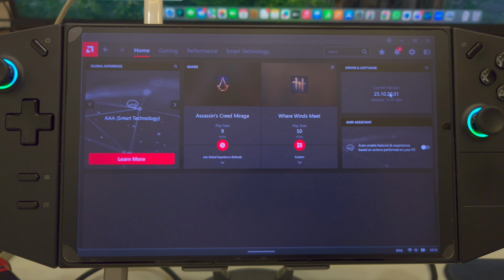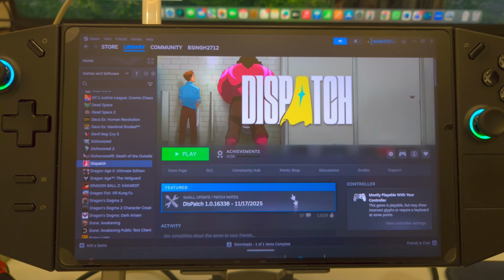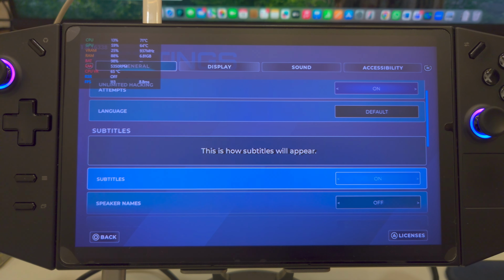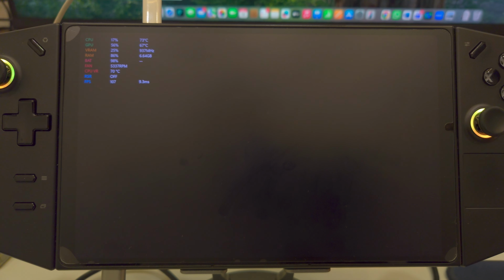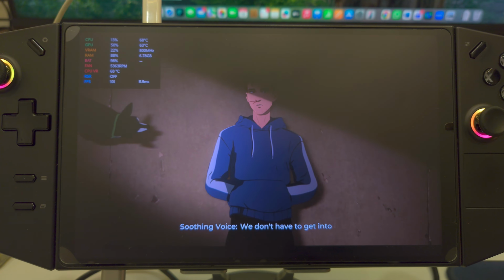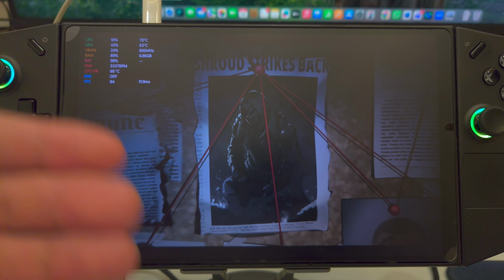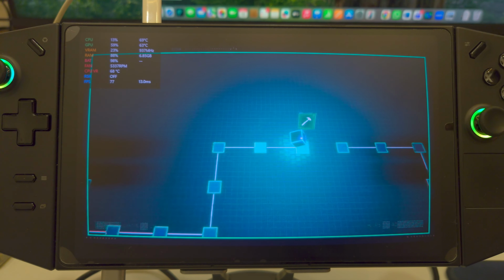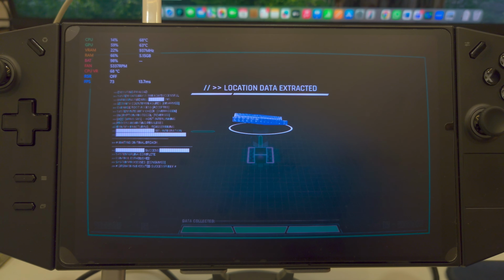Let’s Play Dispatch on Lenovo Legion Go with AFMF 2.1 | Get Over 80 FPS | Punchi Man Gaming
🦸‍♂️ Dispatching Villains at 80+ FPS on the Legion Go! | AFMF 2.1 Test
Welcome to the Superhero Dispatch Network! We're diving into the hilarious and chaotic world of Dispatch, the choice-driven superhero workplace comedy from AdHoc Studio (creators from Tales from the Borderlands and The Wolf Among Us).

In Dispatch, you play as Robert Robertson (Mecha Man), who's been sidelined to a desk job managing a team of misfit, ex-supervillains known as the Z-Team. It's a game of strategy, office politics, and fantastic narrative choices!

But how does this animated masterpiece run on a handheld? We're taking the Lenovo Legion Go and pushing its AMD Z1 Extreme APU using AMD Fluid Motion Frames (AFMF) 2.1 to hit a super-smooth framerate of over 80 FPS!

🎮 Performance Breakdown:
Handheld: Lenovo Legion Go

Game: Dispatch (AdHoc Studio)

Tech Used: AFMF 2.1 (for frame generation)

FPS Achieved: 80+ FPS (Buttery Smooth!)

See the gameplay, get the settings, and decide if the Legion Go is your new favorite way to manage the Z-Team!